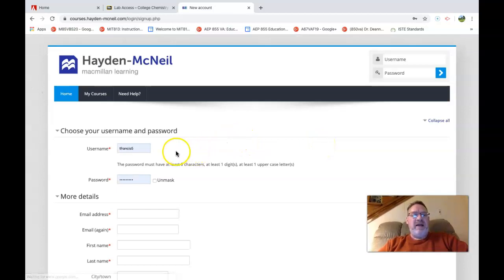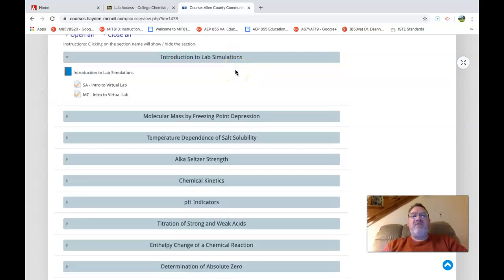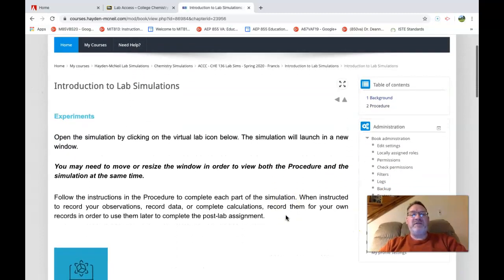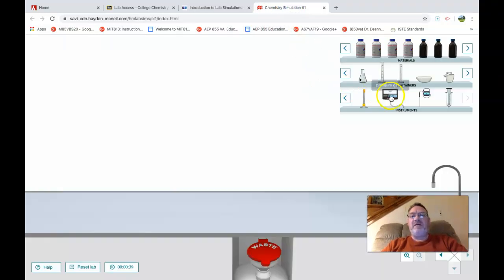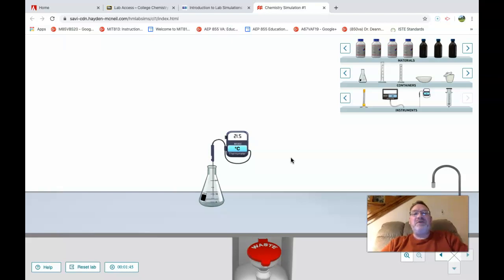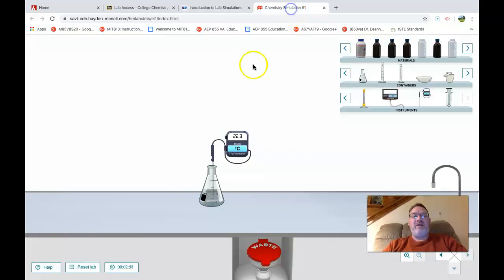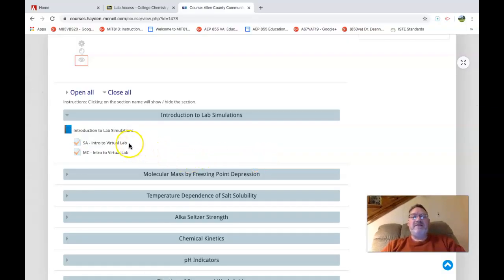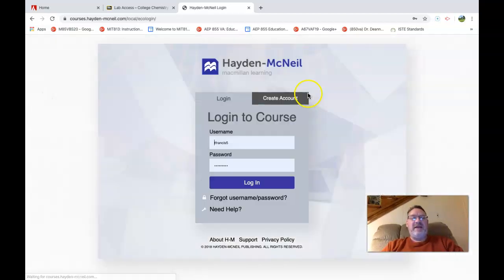CHE136: Hayden-McNeil Lab Tour